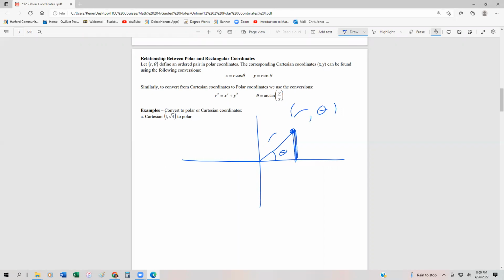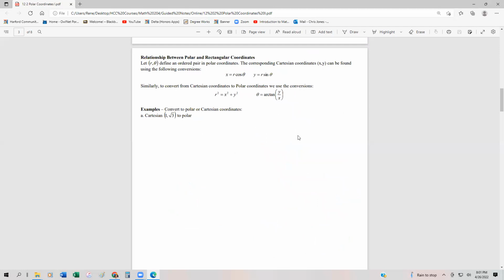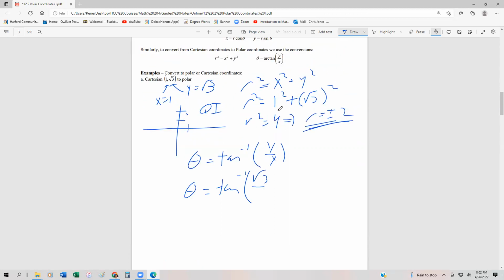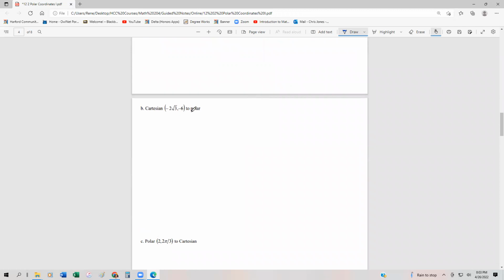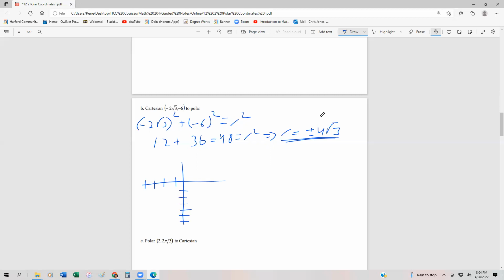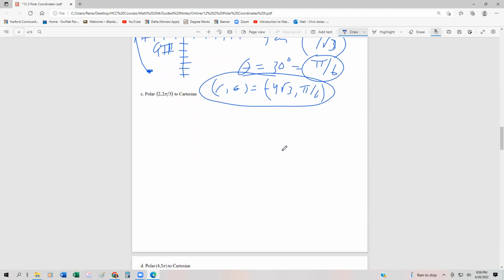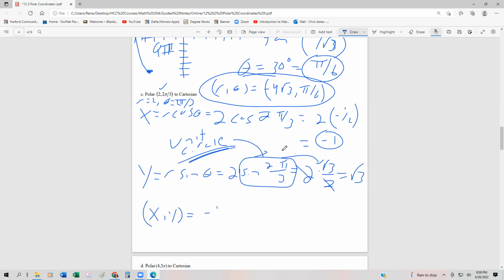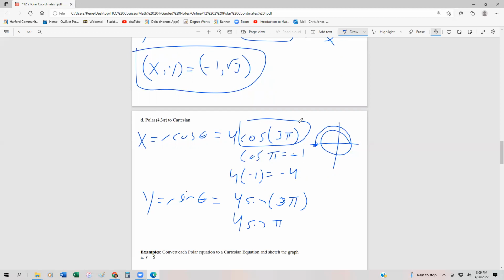12 2 2 Polar Coordinates I